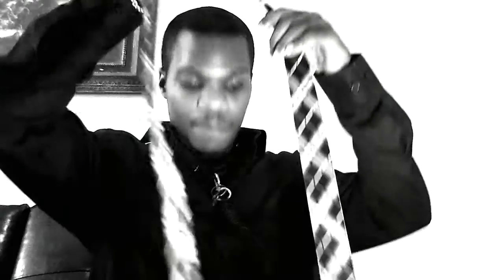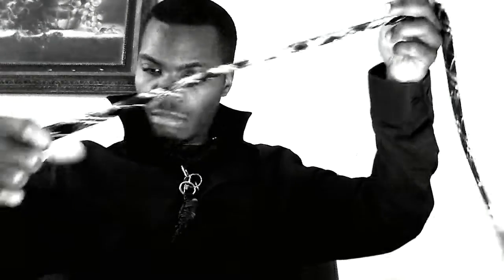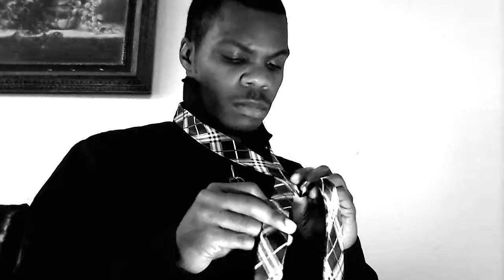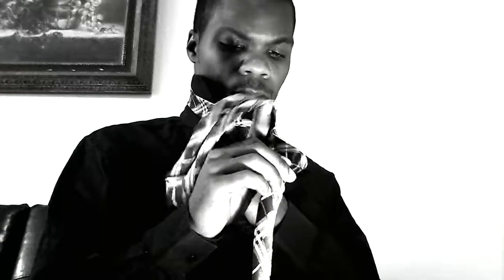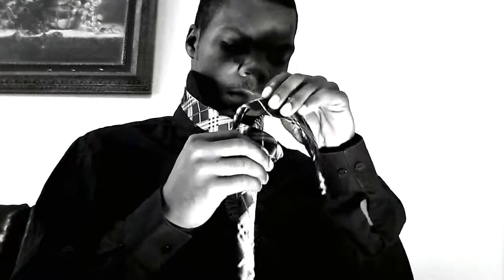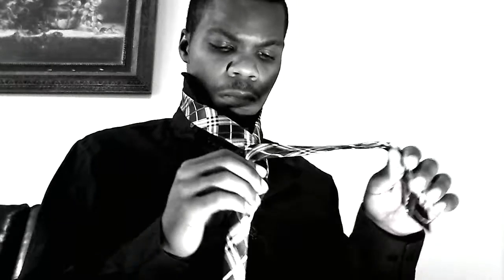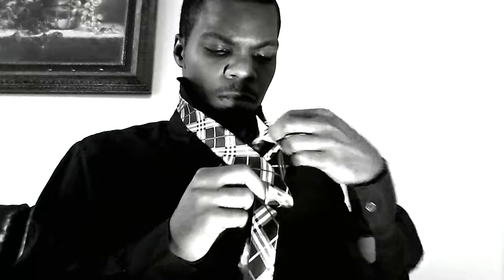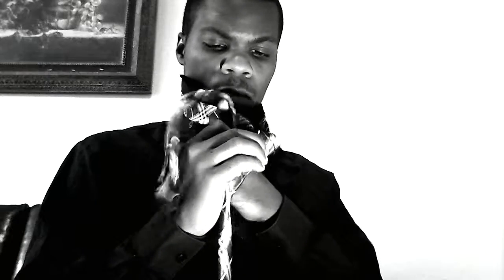Phil Bailey Learning to Tie A Tie - Still Trying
Okay yea, I'm still learning. My best friend since 2nd grade will be married soon and I will tie my own tie. I am a man so..